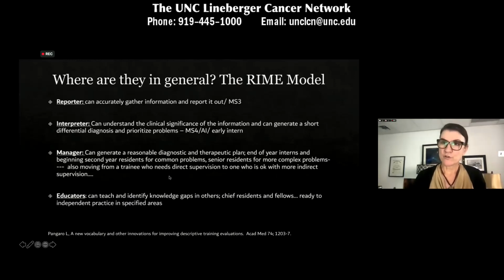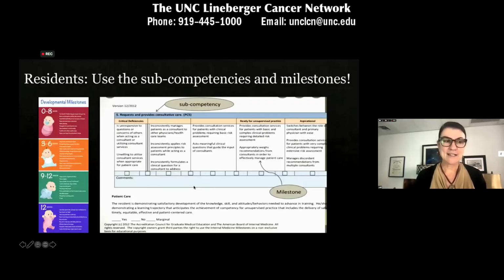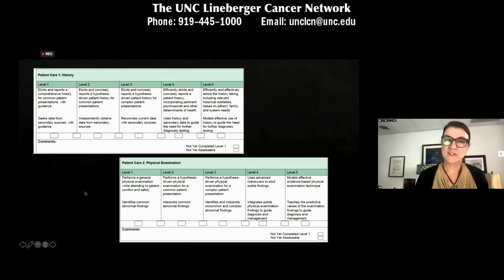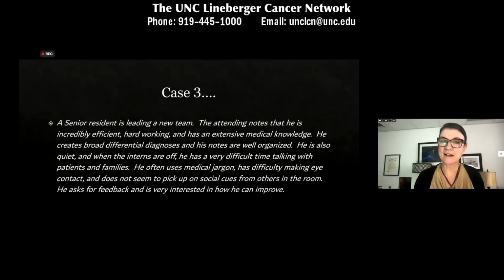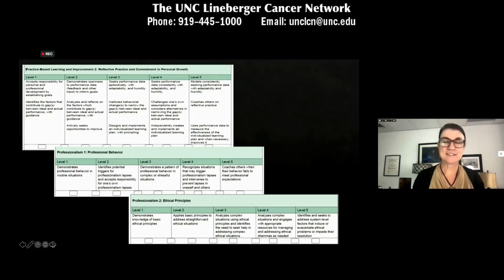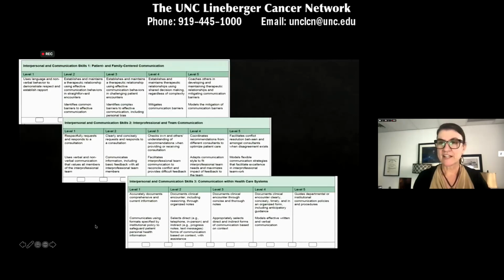Helping the Learner in Need - D. L Byunum - 20223008